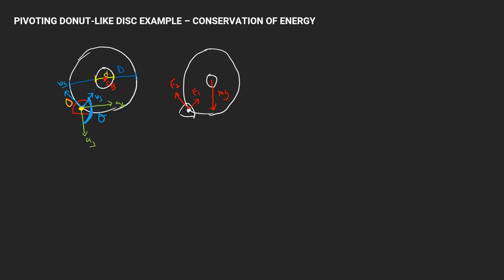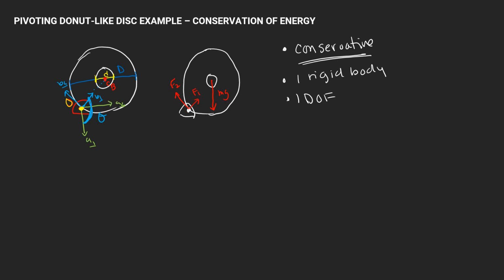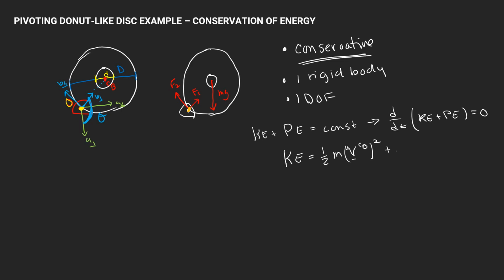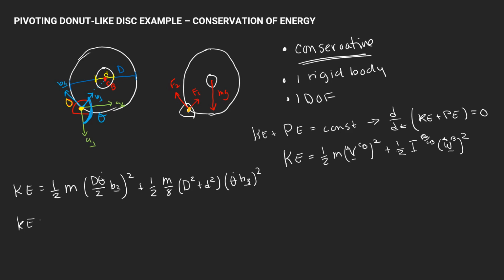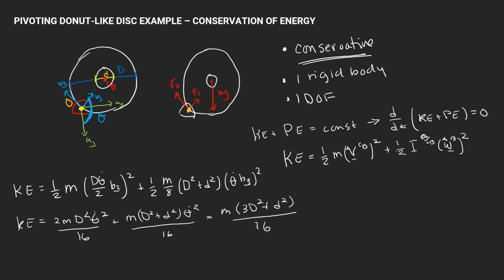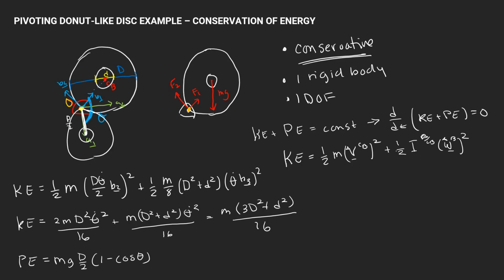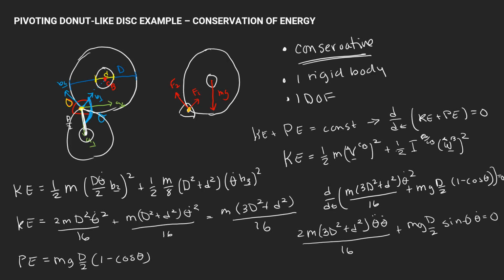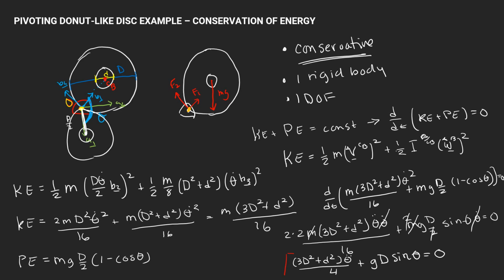Chapter 8: Video 5 - Rigid Body Example Problem